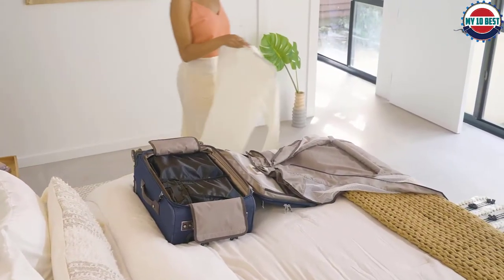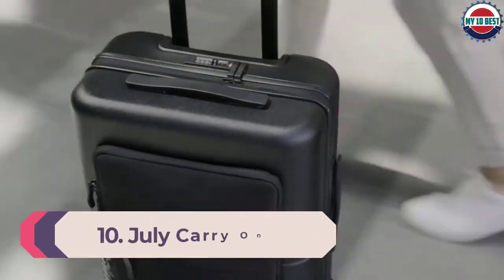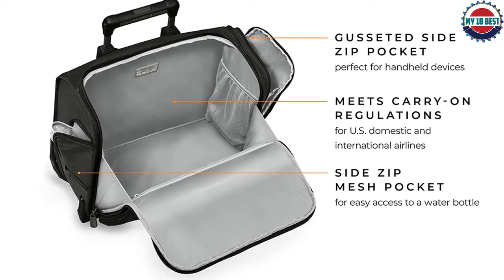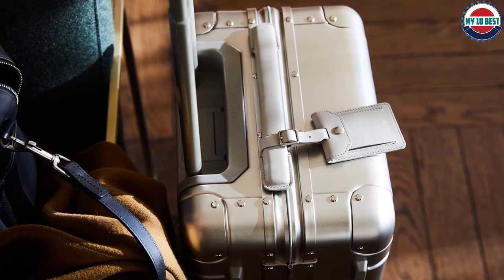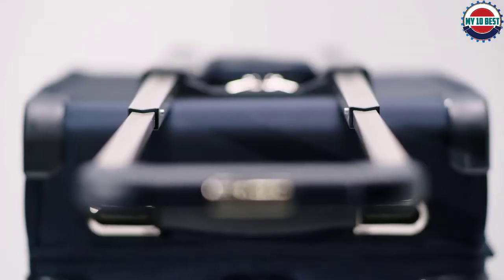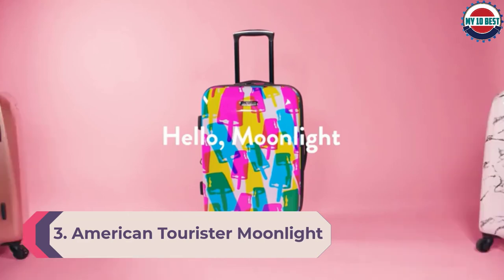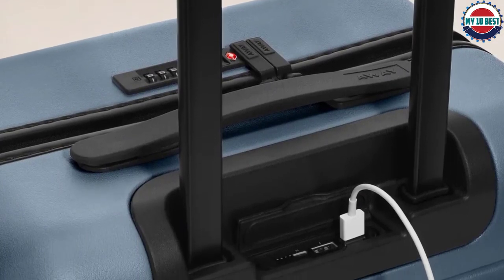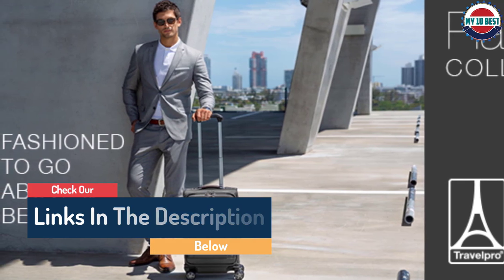11 Best Carry on Luggage 2022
This video helps you to find out the best carry-on luggage 2022 on the market. So Get Your best carry-on luggage from here
best carry on luggage 2022